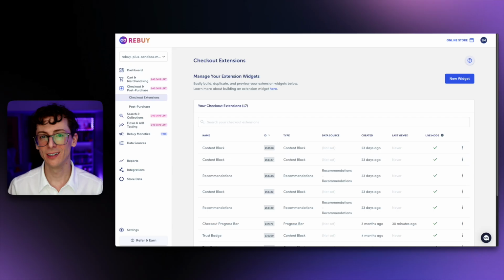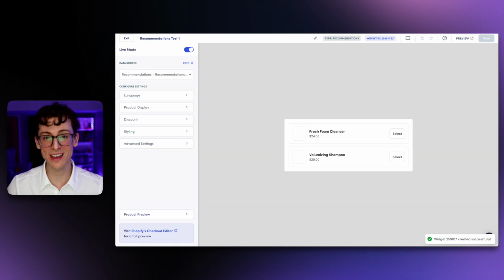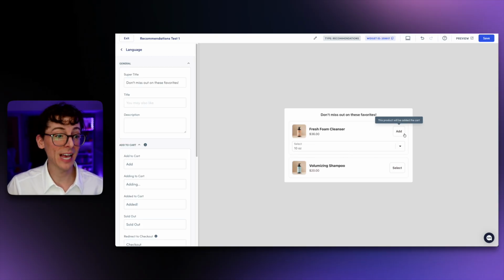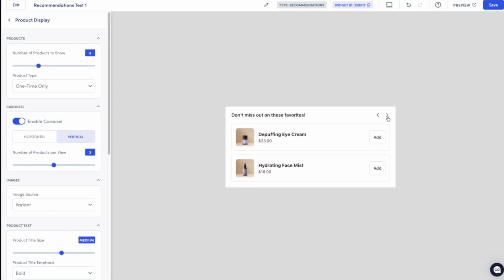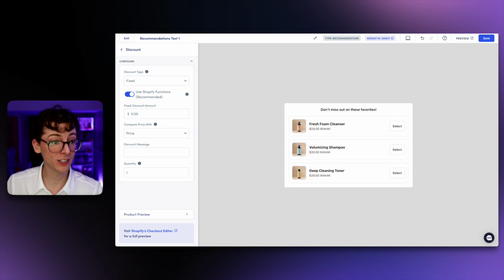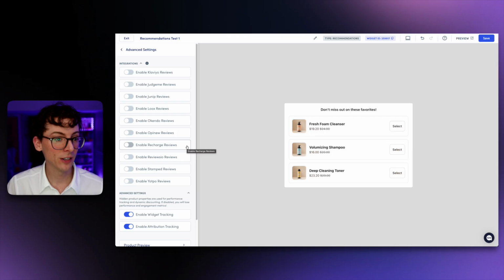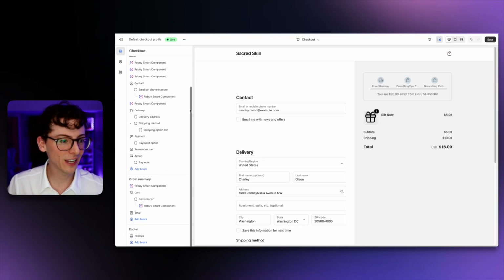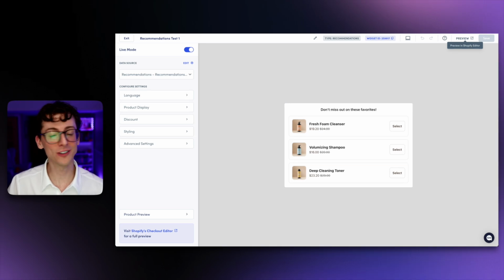How to install Rebuy Checkout Extensions on Shopify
Here's how to install Rebuy Checkout Extensions on your Shopify store in less than six minutes!

Checkout Extensions are a great way to offer intelligent product recommendations directly at checkout and add content blocks to the checkout page, such as trust badges, reviews, and more, to reduce the chance of abandoned carts.

If you’re a Shopify Plus brand, watch this walkthrough to learn how easy it is to set up Rebuy Checkout Extensions.

Need some more help?

New to Rebuy? Boost revenue, cut costs, and save time with our personalization platform